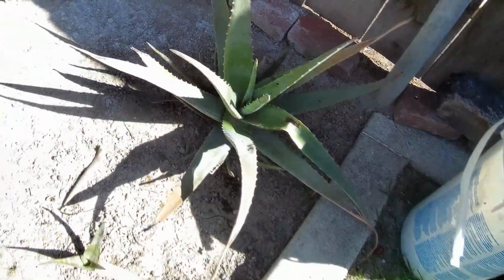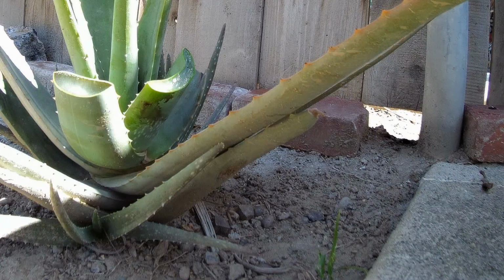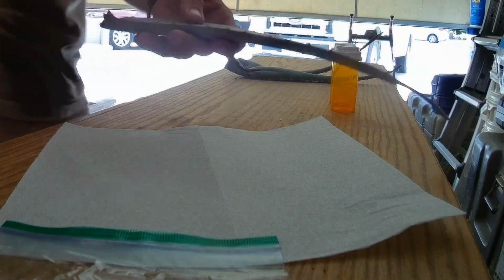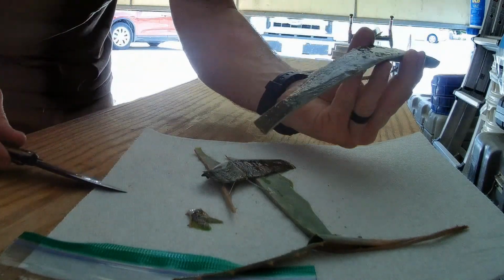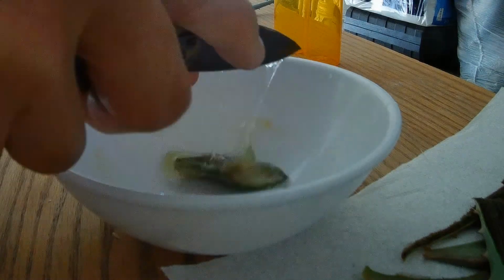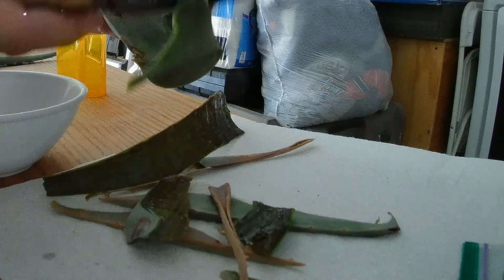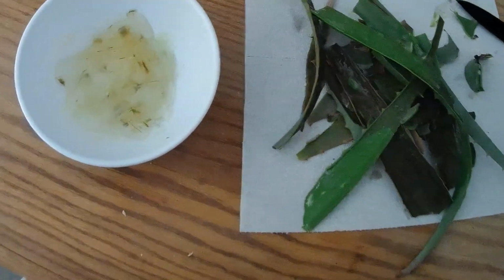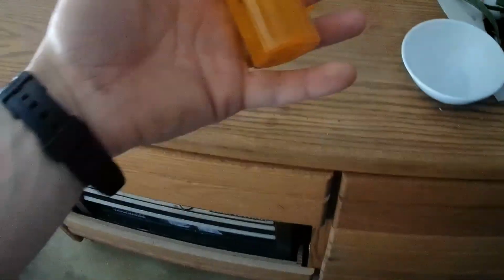Alervera harvesting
LotusOperations 2020*